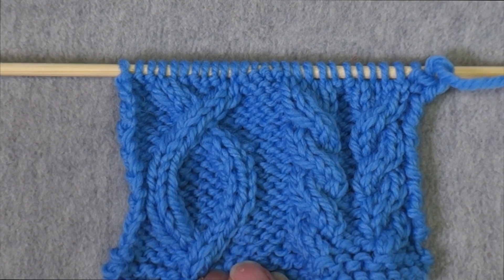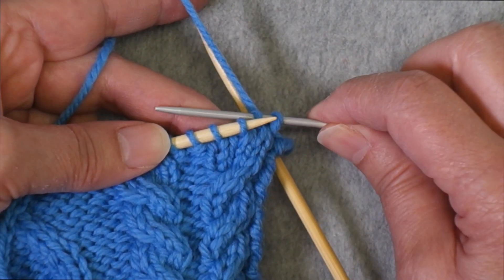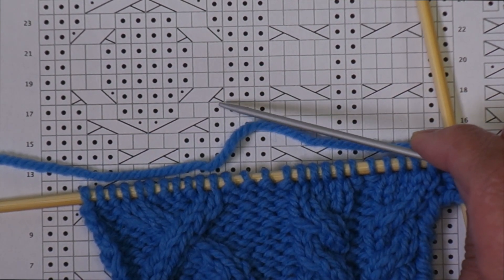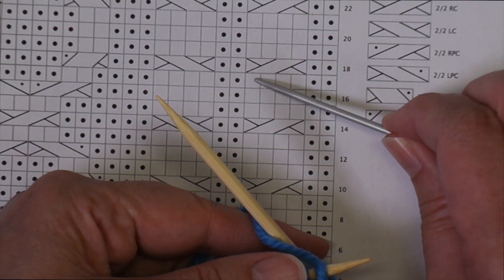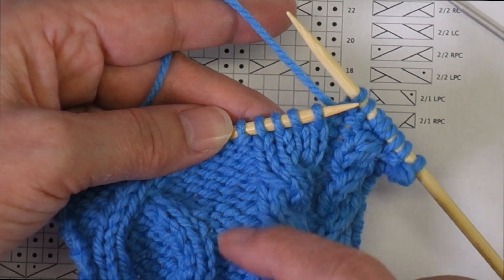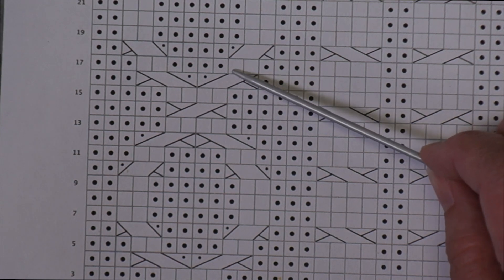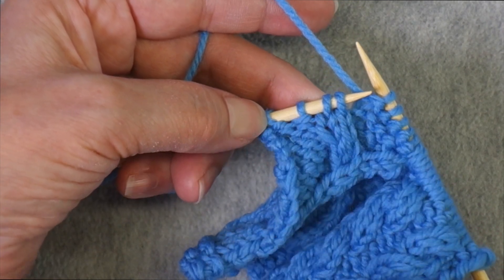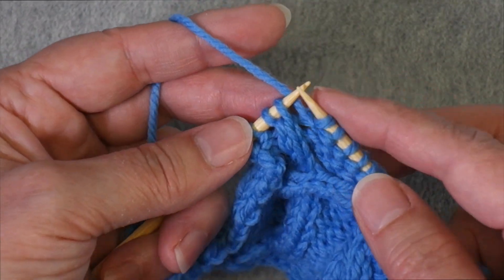Cabling Without a Cable Needle // Technique Tuesday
This video demonstrates a method of cabling without a cable needle. Cable crosses involving knits crossing knits as well as knits crossing purls is demonstrated.

Introduction 0:00
The cable swatch: 0:14
Preparing to cross a cable with a cable needle vs without one: 0:53
Right crossing cable without a cable needle: 4:14
Left crossing cable without a cable needle: 5:34
Cables with knits crossing purls to the right: 6:54
Knits crossing purls to the left: 8:16
Is cabling without a cable needle necessary?: 9:50